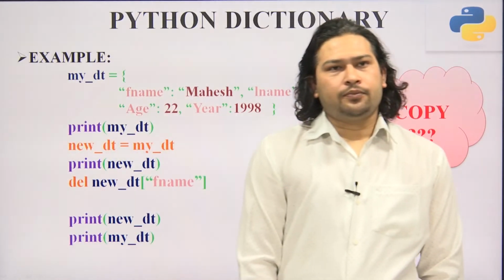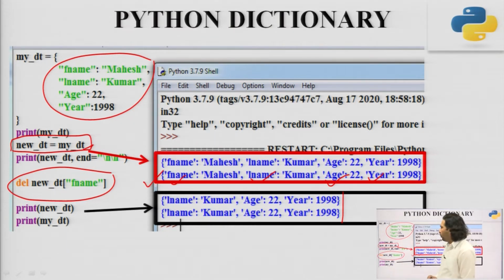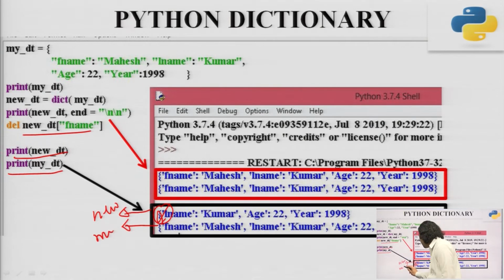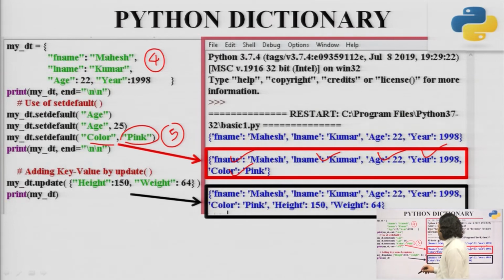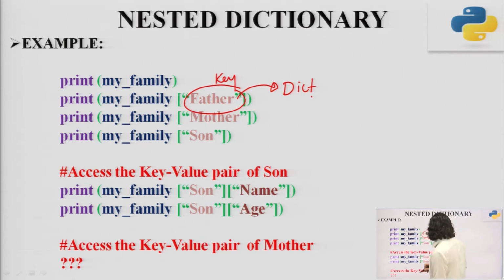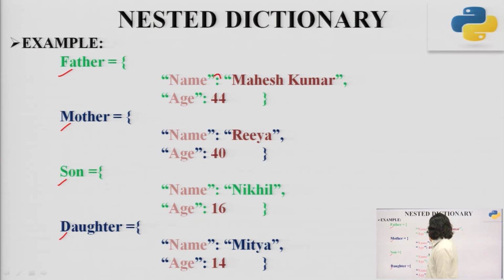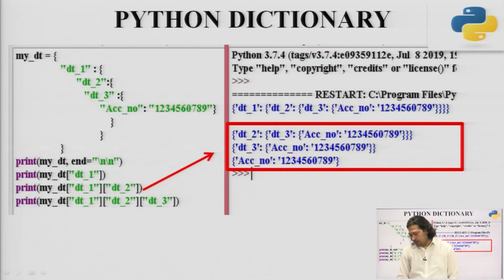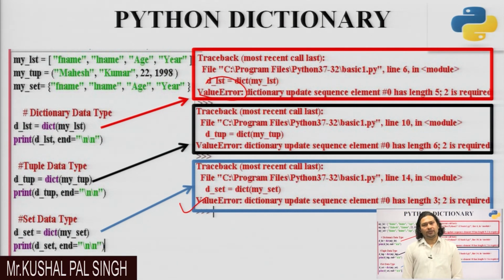Dictionary Data Type Part-2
Subject:Programming Data Structure and Algorithms Using Python
Course:Programming Data Structure and Algorithms Using Python